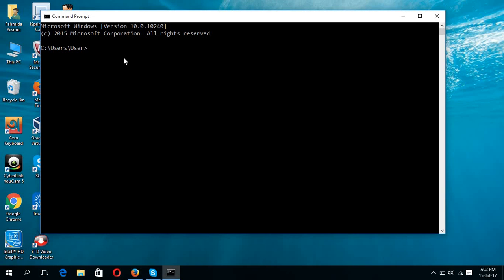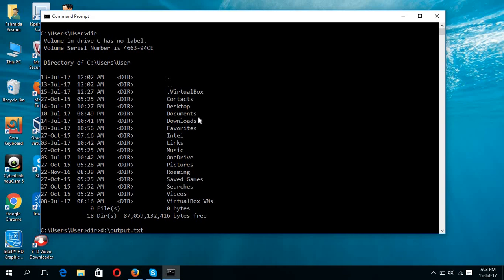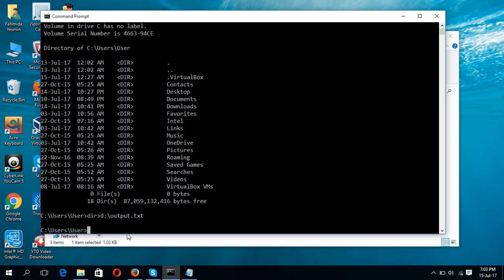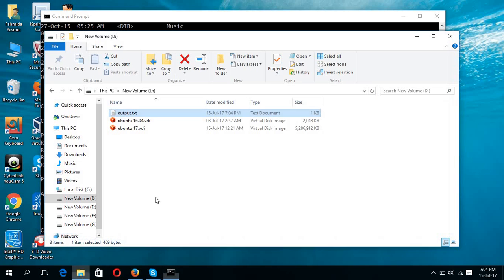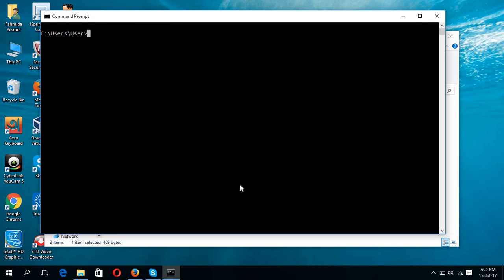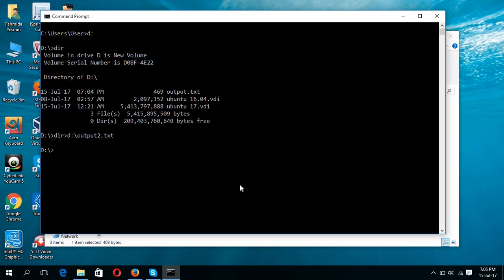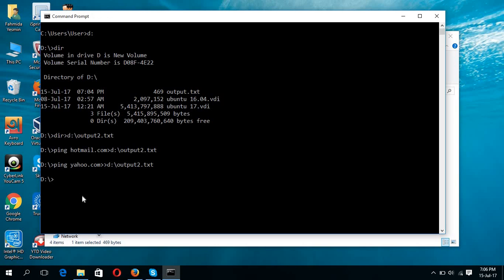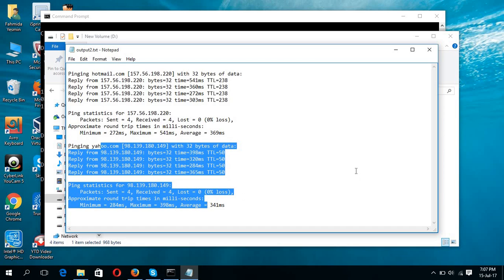Save Command Prompt output into a text file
How to save Command Prompt (CMD) output to a text file
save command prompt output to text file
How to: Save CMD output to a text file
How To get Output from Command Prompt to Text file or Notepad